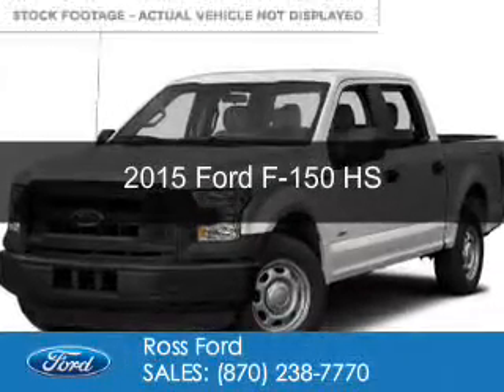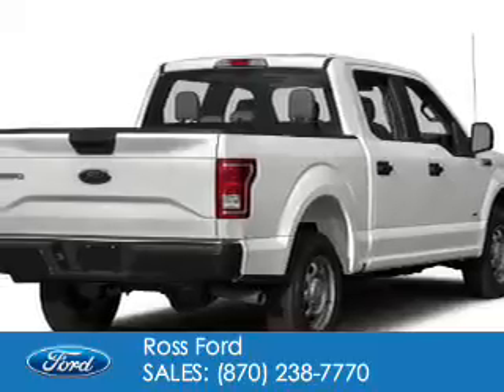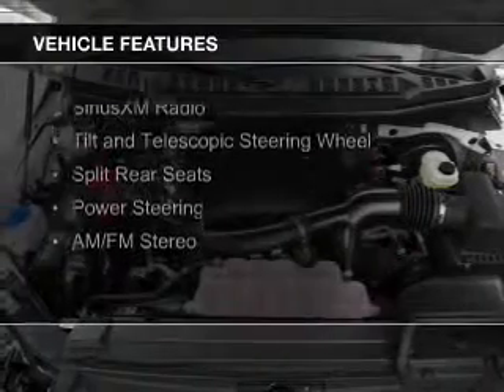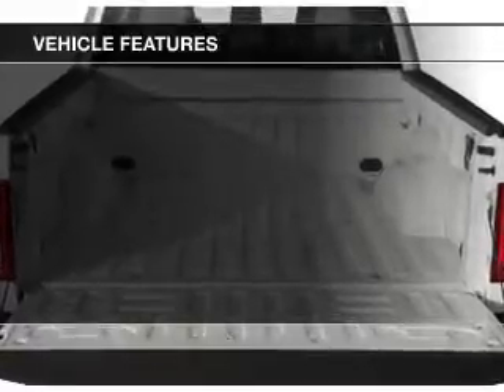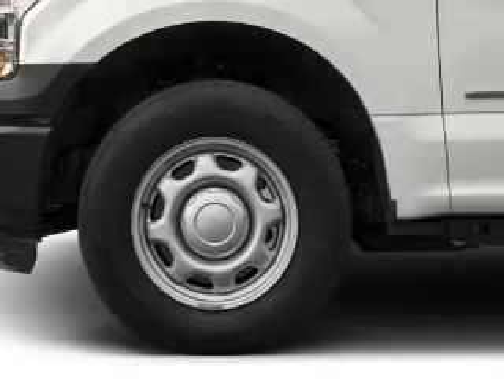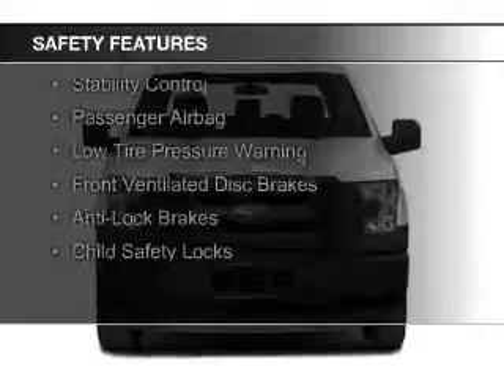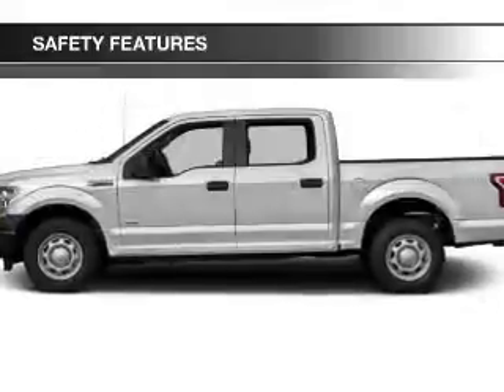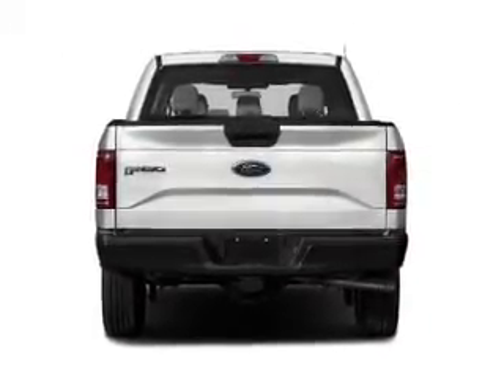2015 Ford F-150 - Wynne AR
Phone:
Year: 2015
Make: Ford
Model: F-150
Trim: HS
Engine: 5.0 liter 8 cylinder 32 valve
Transmission: 6-Speed Automatic
Color: Ruby Red Metallic Tinted Clearcoat
Mileage: 47
Address:
1903 North Falls Blvd.